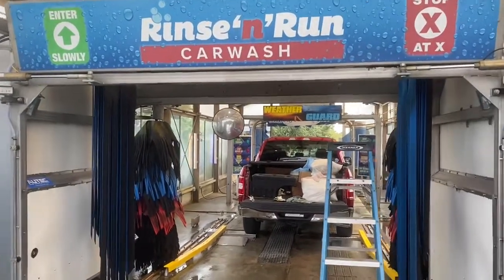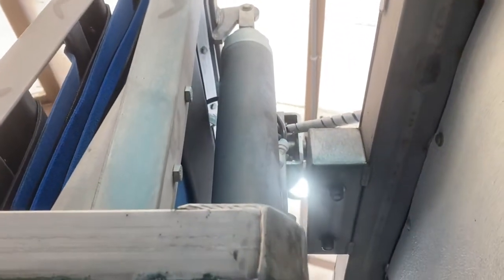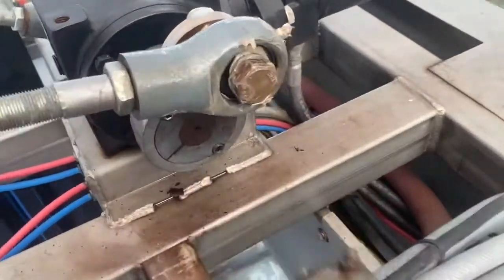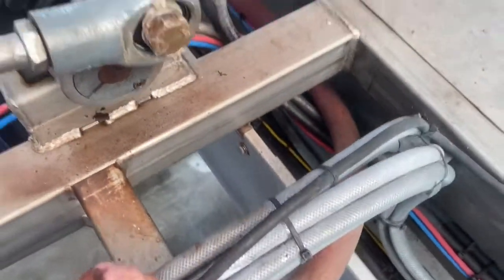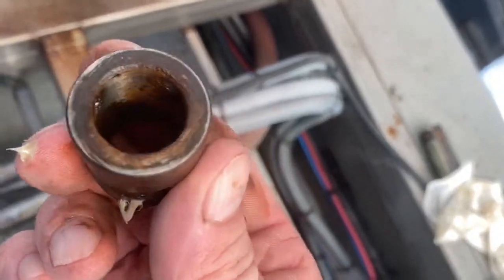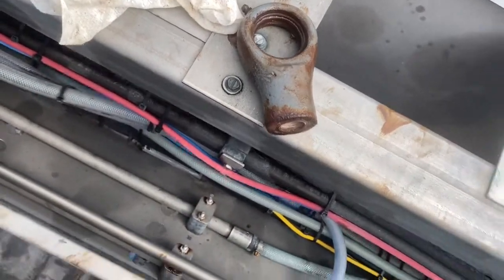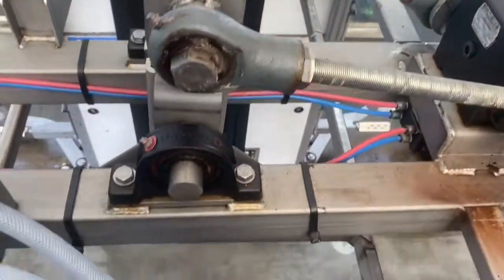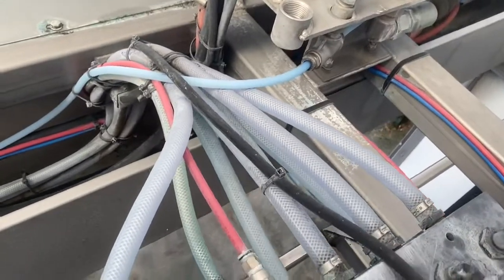Car Wash Repair - Autec EV1 Mitter Curtian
I blew a bearing on my Autec Mitter curtain at my in-bay automatic car wash. Here is how I fixed it.